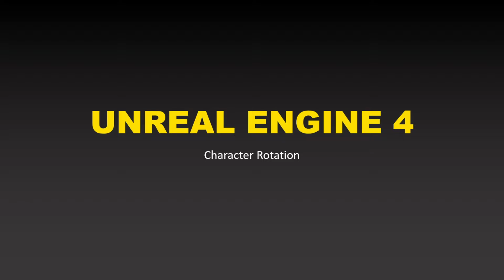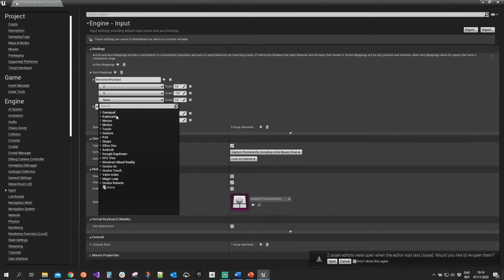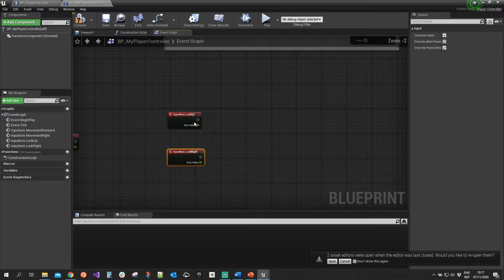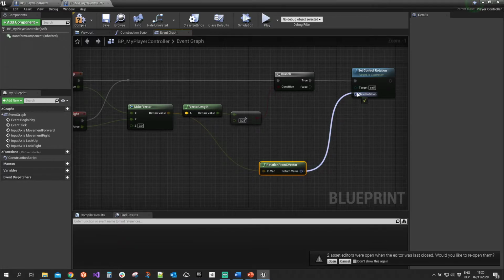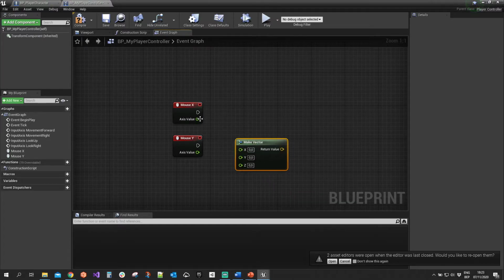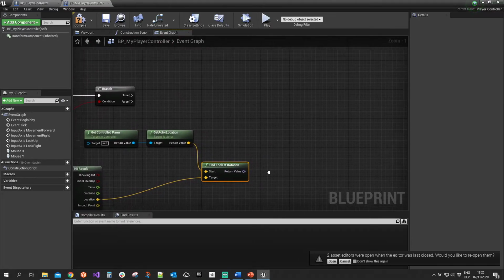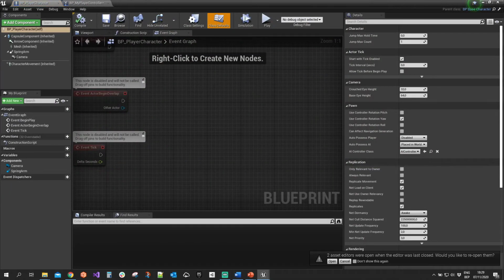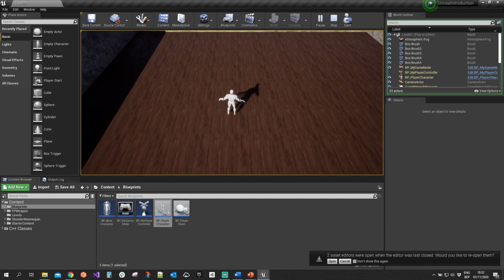DAE - Game Mechanics - UE4 09 CharacterPawnRotation